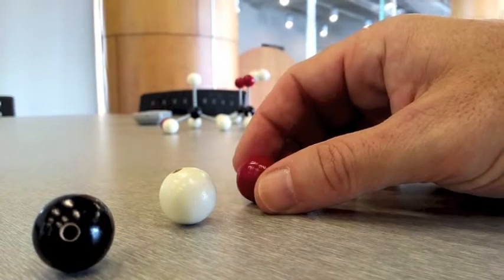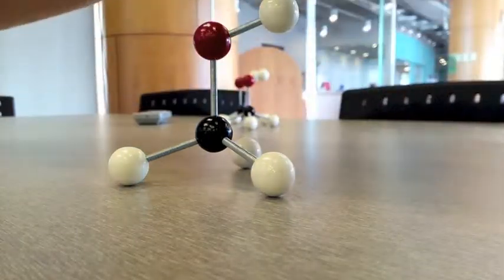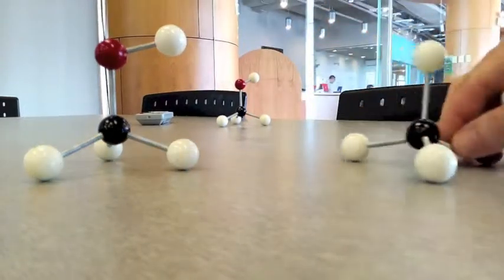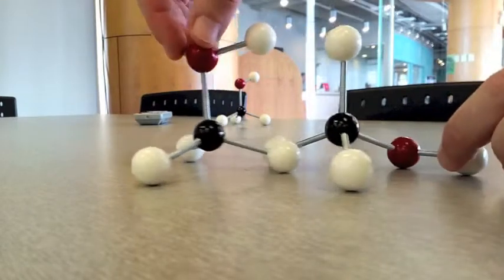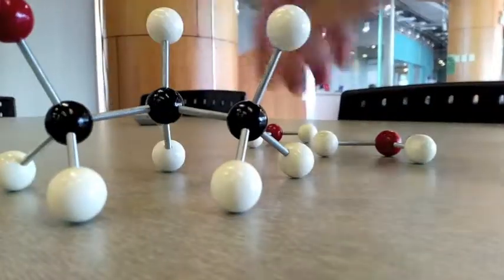Condensation and Hydrolysis